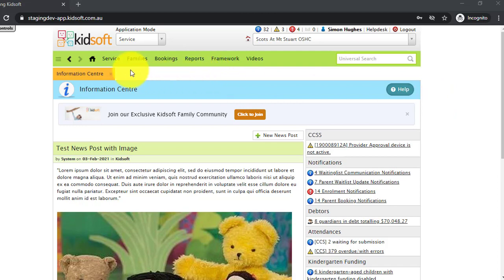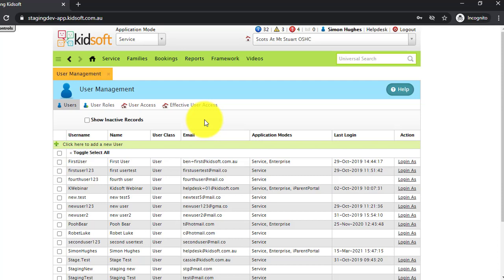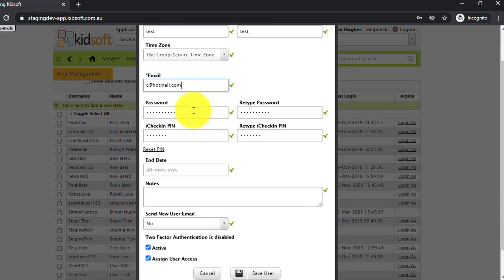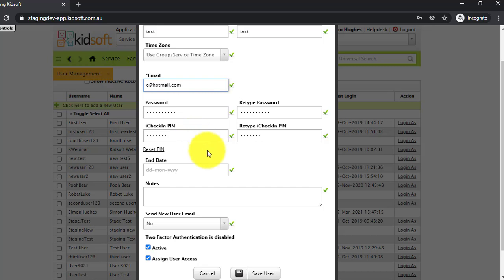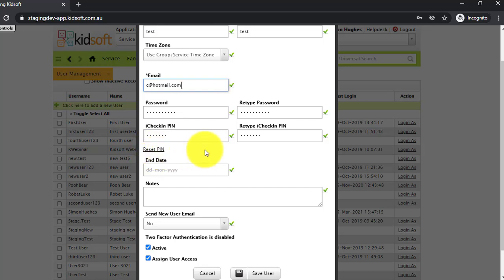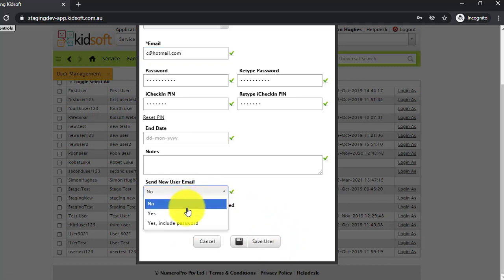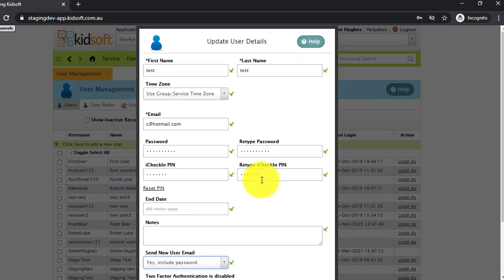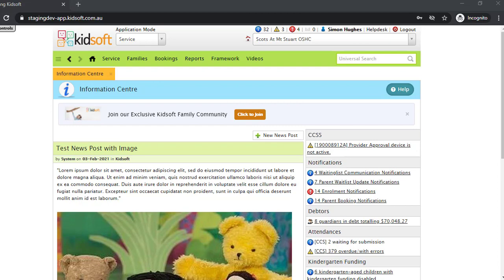Kidsoft Video Tutorial - How to create a user account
This Kidsoft video tutorial will show you how to create a user account.